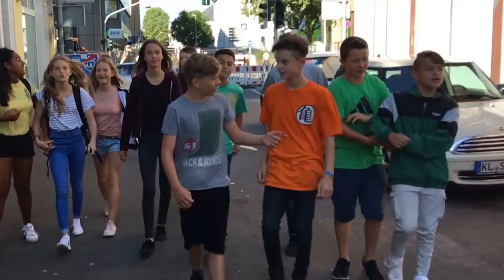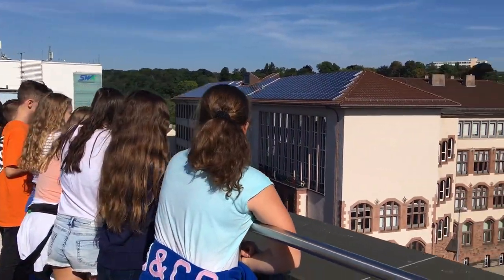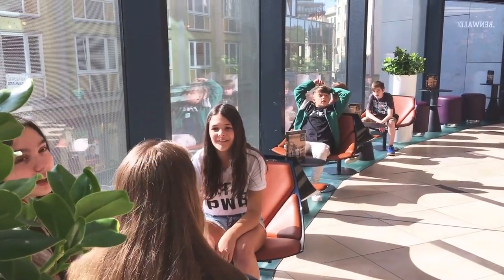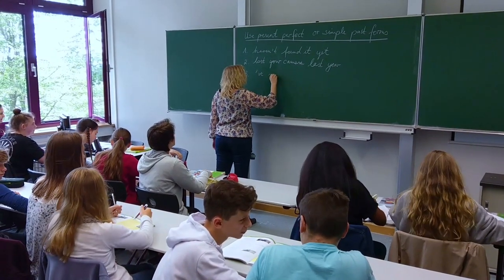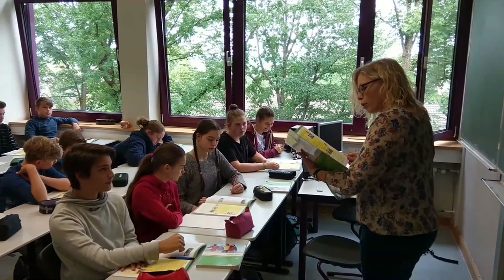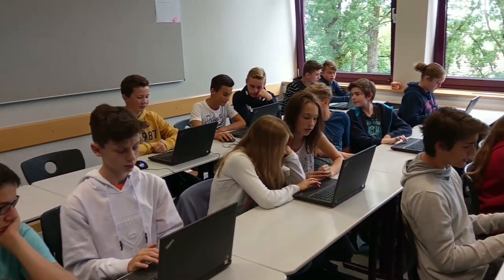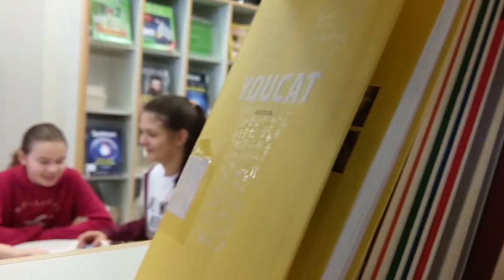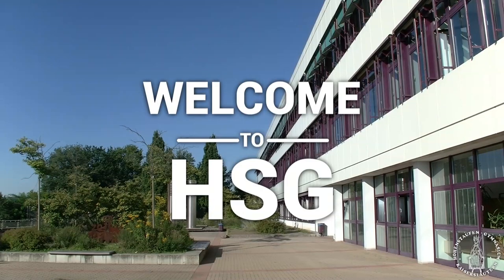WELCOME TO HSG | Die 8b präsentiert Kaiserslautern und das HSG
Ein Video von Klaus Wiegmann und Elias Deldjouye Shahir im Auftrag der Film AG des HSG (Hohenstaufen-Gymnasium).

Schnitt, Kamera und Thumbnail: Klaus Wiegmann
Hauptkamera: Elias Deldjouye Shahir